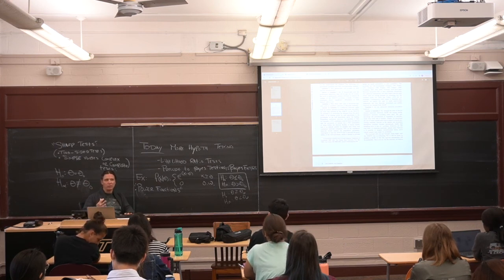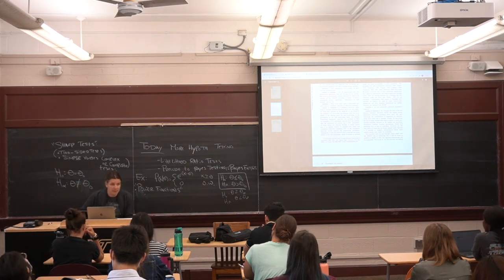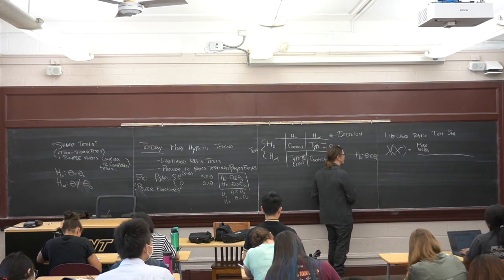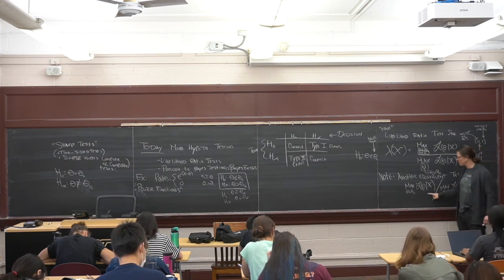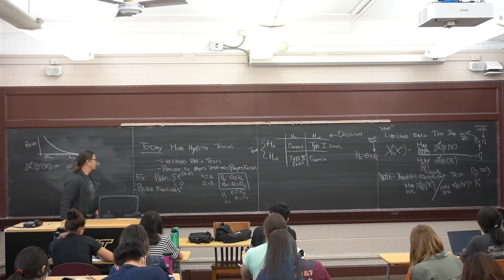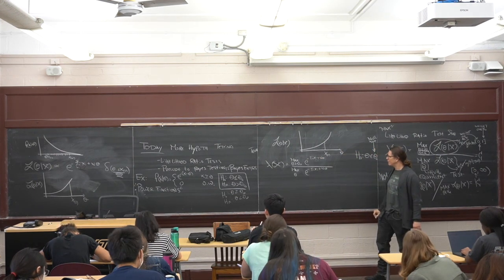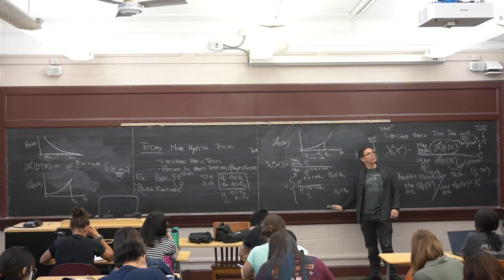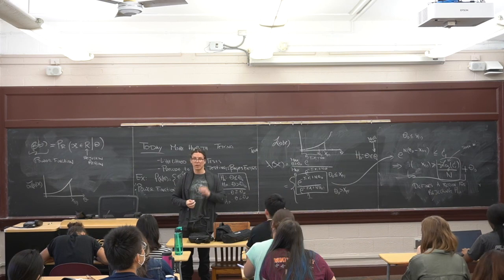Statistical Inference 04252022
Hypothesis Testing
-Statements from BASP and ASA
-Likelihood Ratio Test Stats
-Shifted Exponential Example
-Rejection Region and Power Functions